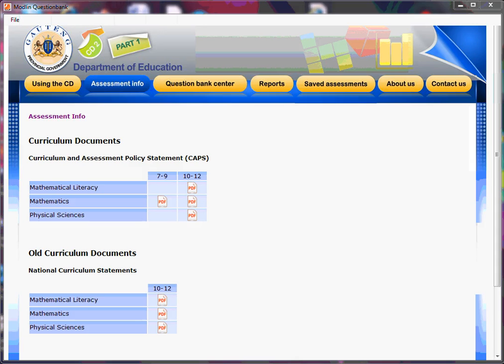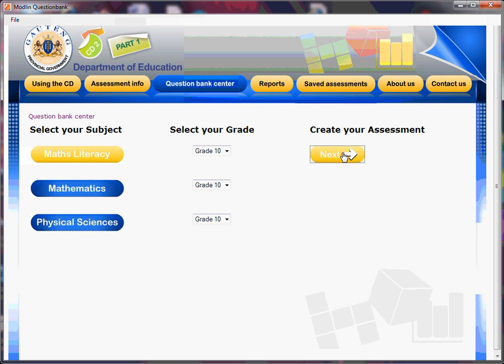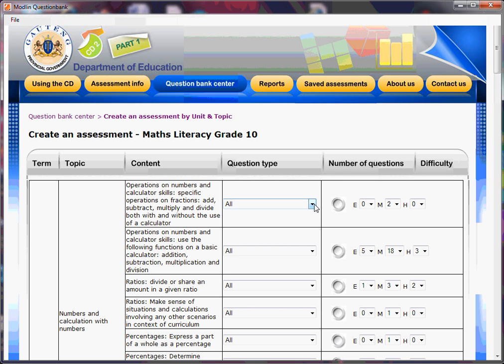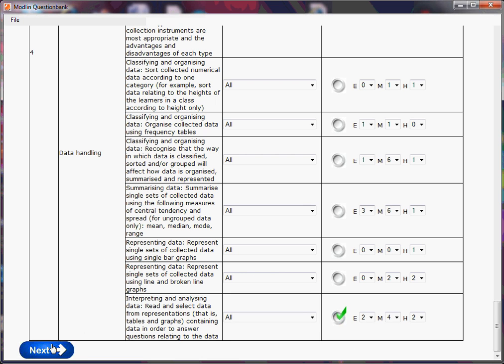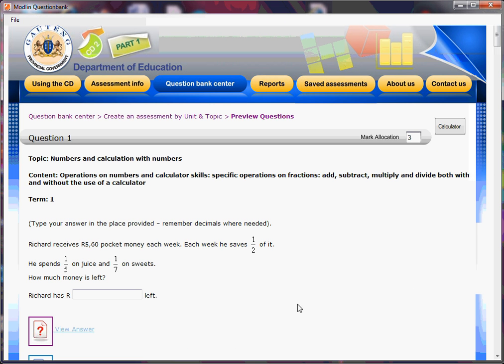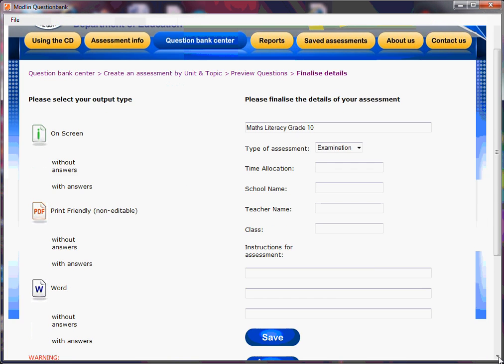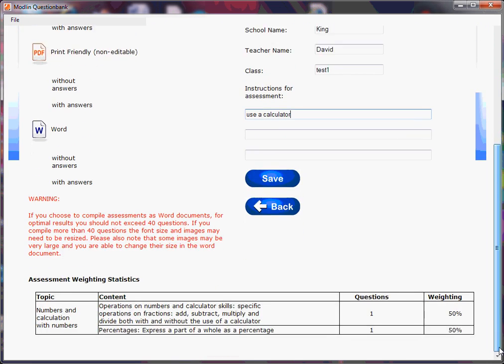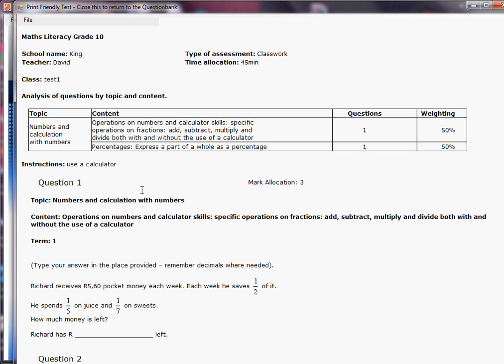Modlin Question Banks Demonstration (Part 1 of 2)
In this virtual tour of the Modlin Question Bank you will be guided through a step-by-step tutorial of how to build a tyoical assesment test.

Once you have viewed this video, please watch the "Modlin Question Banks Demonstration (Part 2 of 2)" to see how to make the different types of tests.